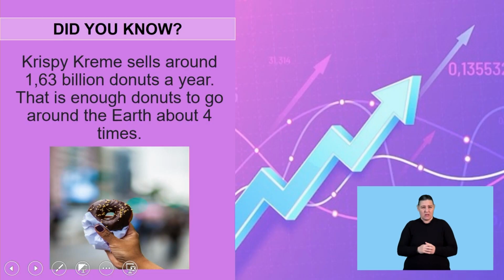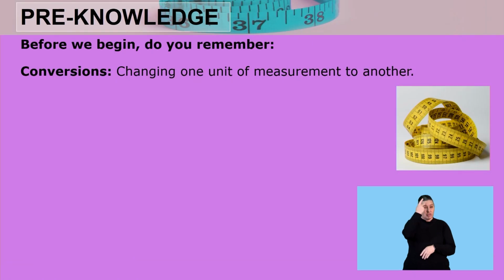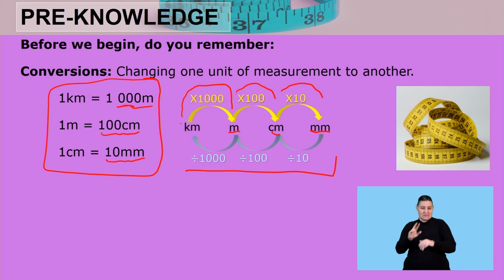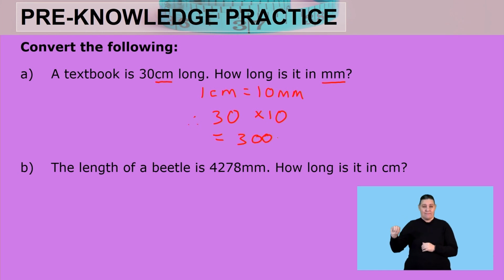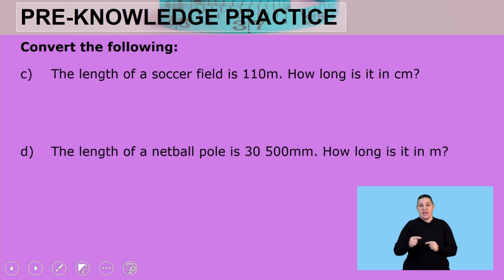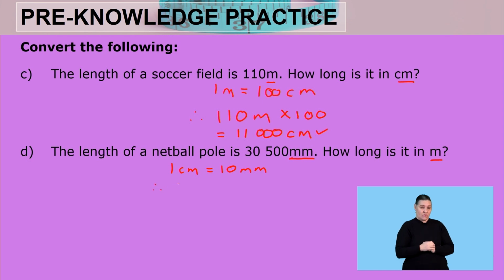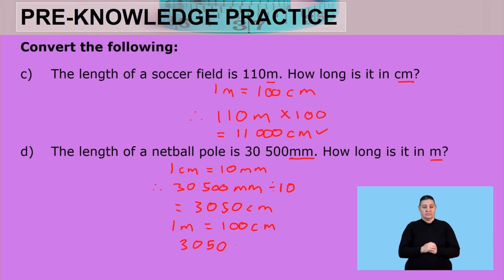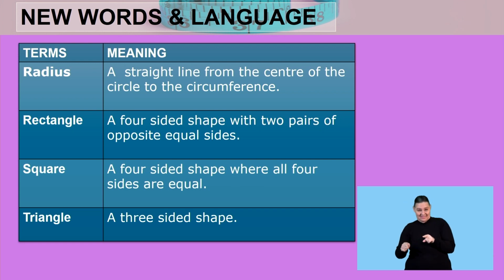Maths Literacy Grade 10 Perimetre Video 1 Seg 1